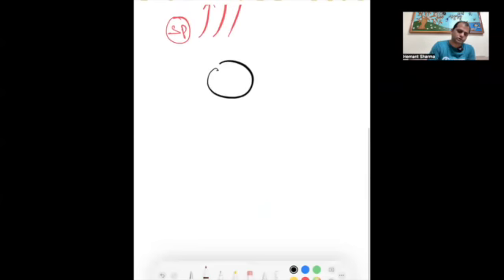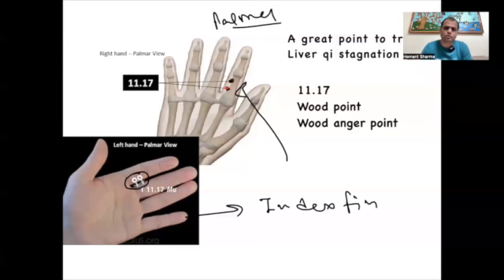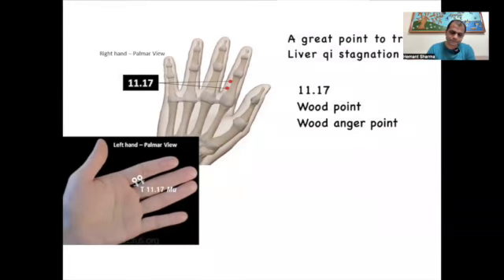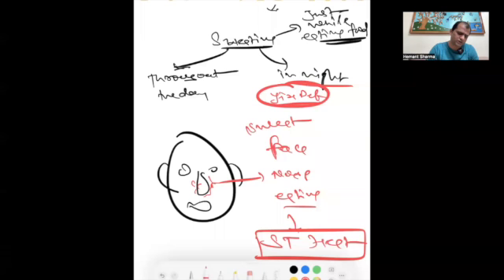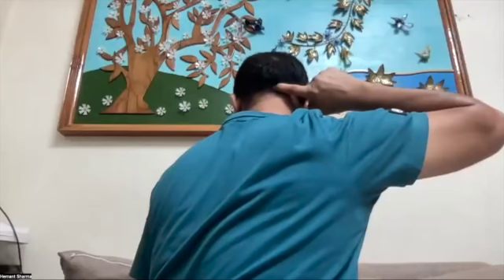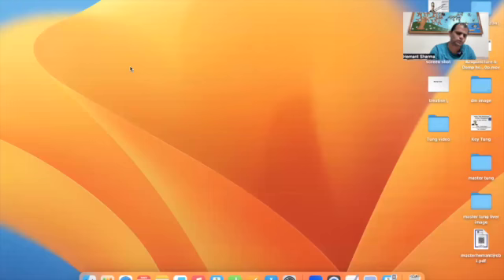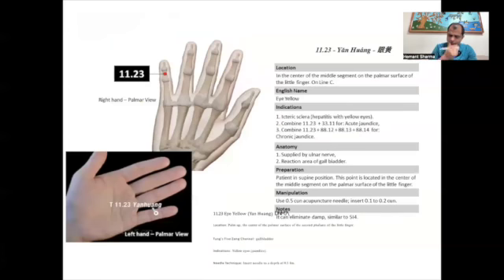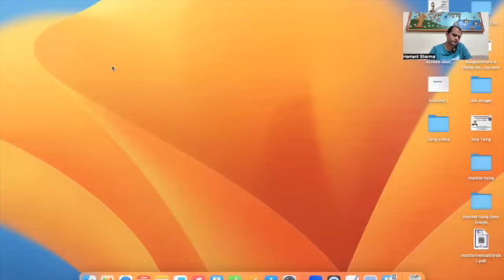Master tung #11.17 wood anger, #33.11 Liver Gate, #11.23 Yellow Eyes Point 15 march